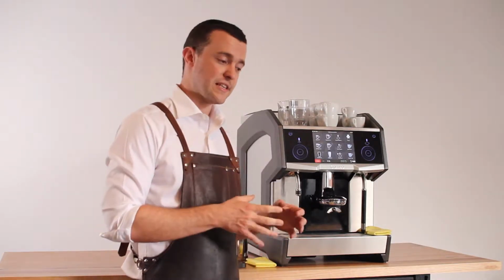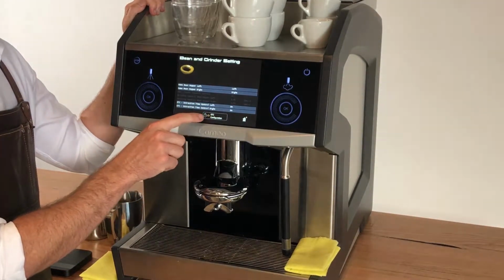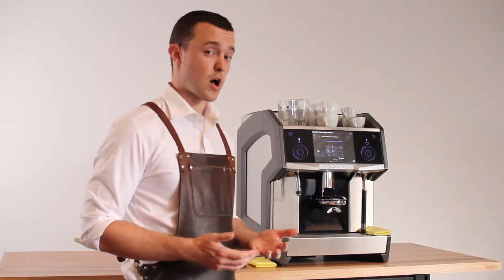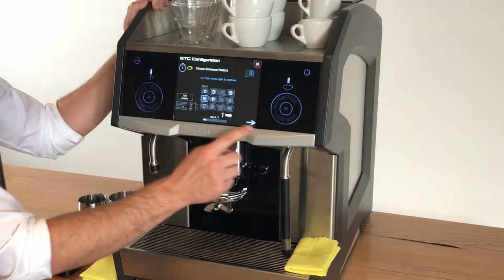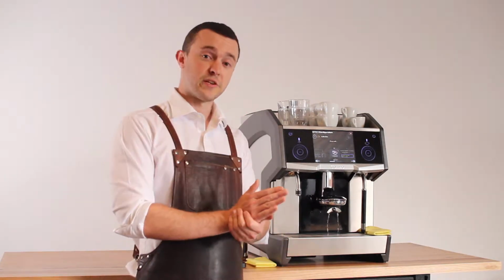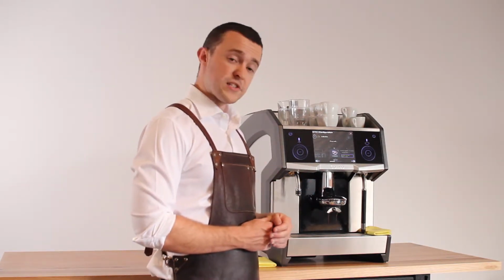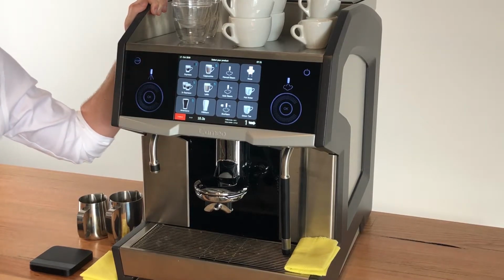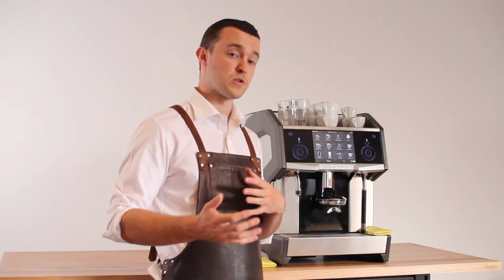Barista Academy : ETC Functions